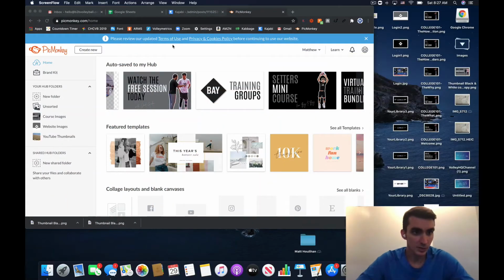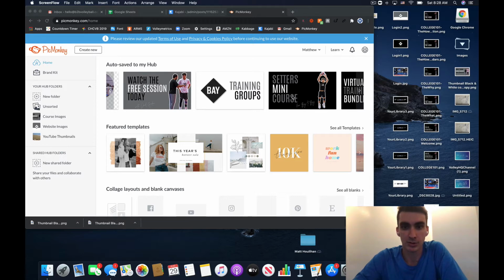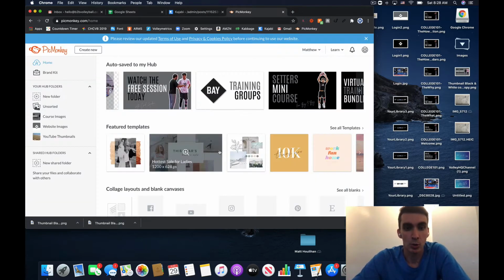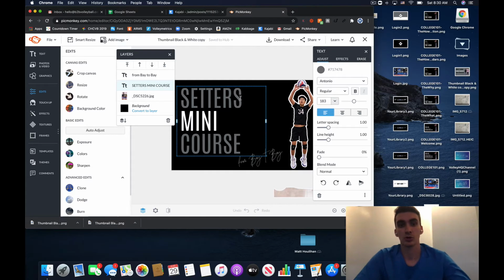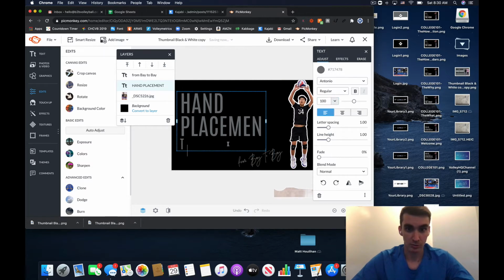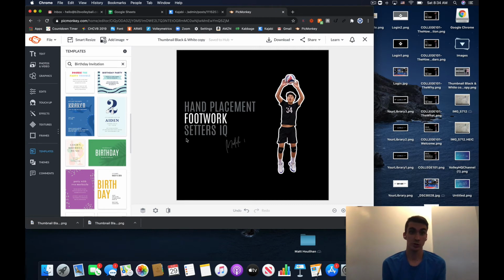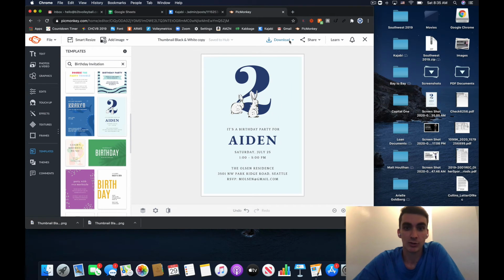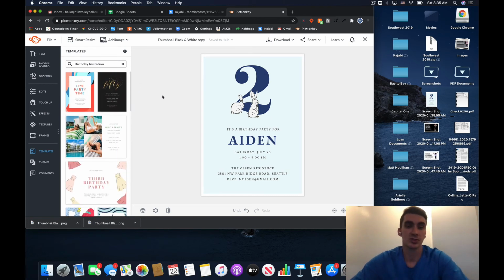PicMonkey: Graphic Design For Free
If you have ever tried to get a graphic design image created (YouTube thumbnail, tryout info sheet, etc) then you likely know the pains and costs associated with it. In this video I show how to use PicMonkey to create high quality images for free (using a little work around 🤗).